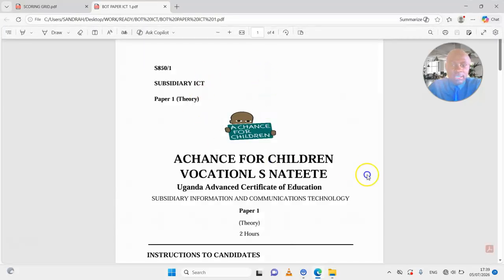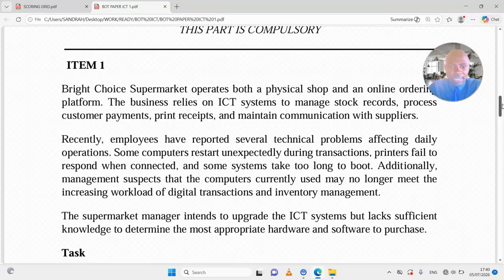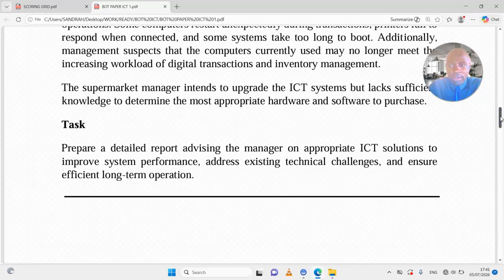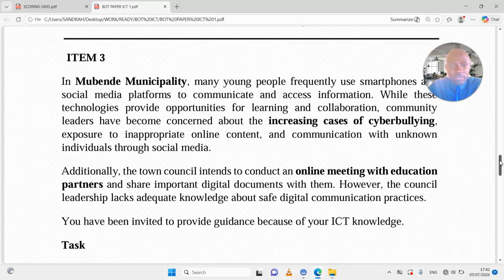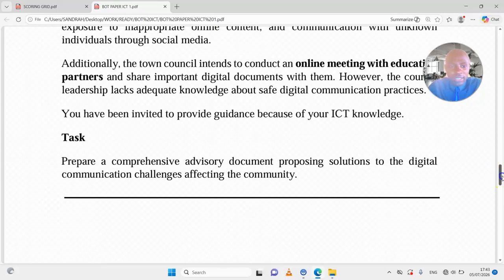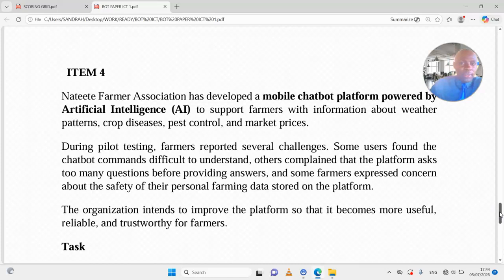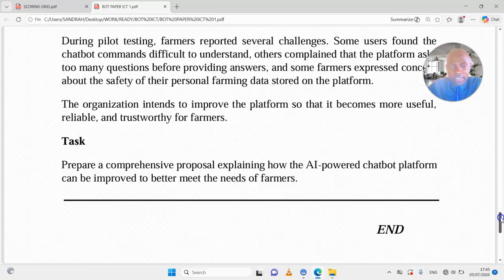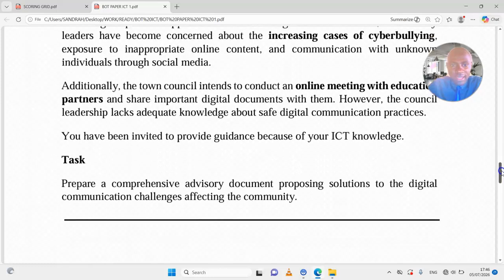Beginning of Term 2 | UACE UNEB ICT Paper 1 Revision | Based on UNEB & NCDC Sample Papers (2026)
In this lesson, we begin Term 2 UACE ICT Paper 1 revision using UNEB and NCDC sample papers. This session is designed to help Senior Six students understand the exam format, improve problem-solving skills, and prepare confidently for the UACE ICT examination.

In this video, you will learn:
ICT Paper 1 exam techniques
Questions based on UNEB & NCDC sample papers

Step-by-step explanations
Tips for scoring higher marks in UACE ICT